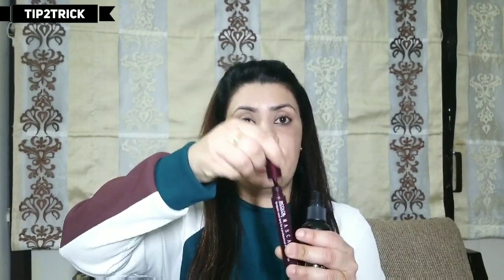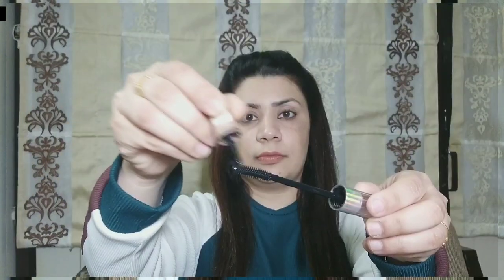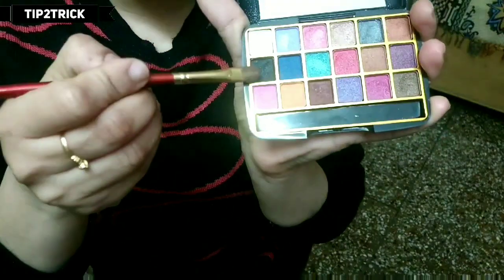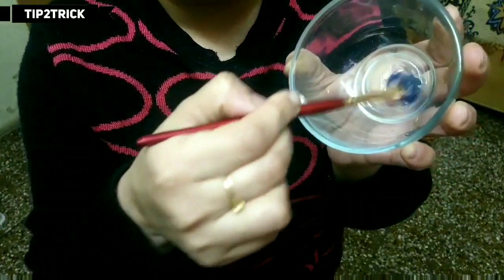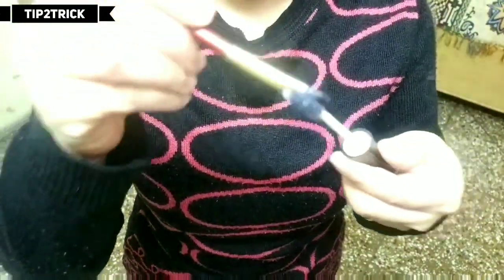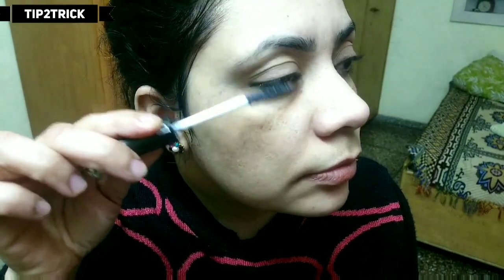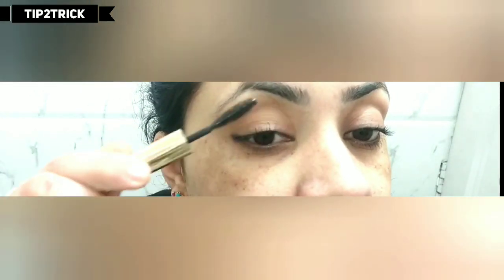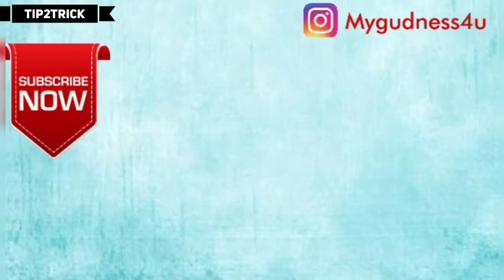अपने Mascara को waterproof कैसे बनाए |Mascara Tips For Beginners | Mascara Tricks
How to apply masacra
Clumpsy mascara
Waterproof mascara
Mascara tips tricks